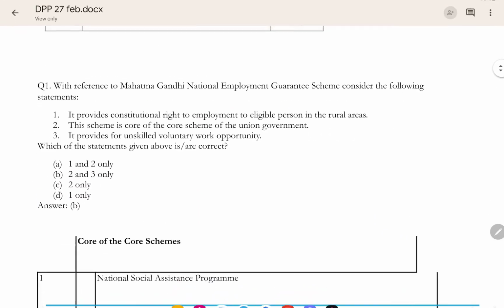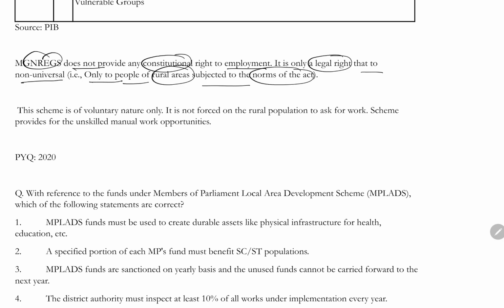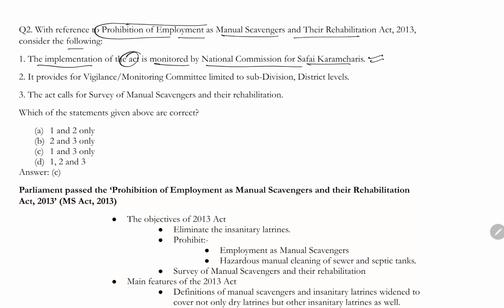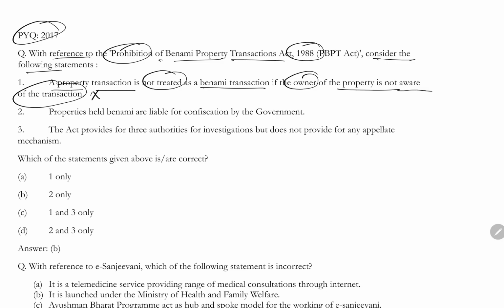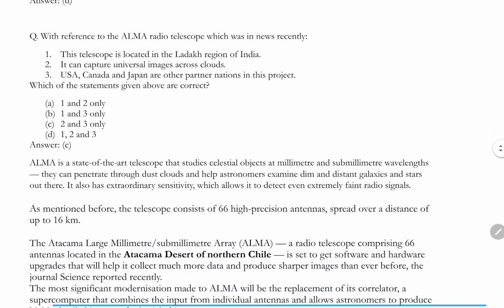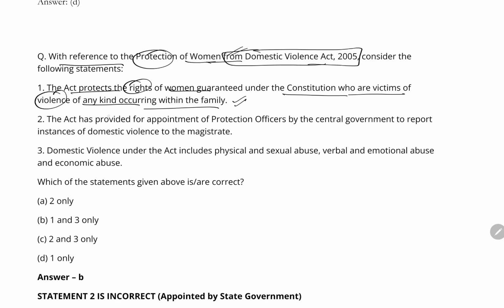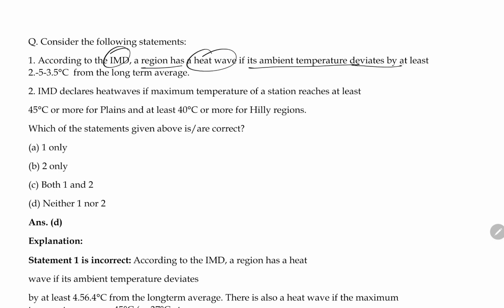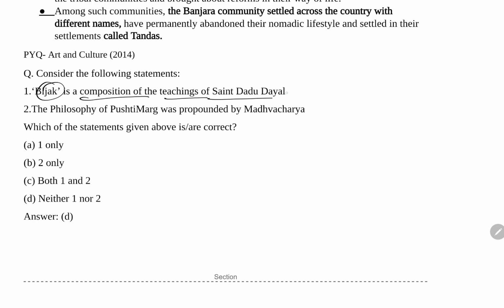Daily Prelims Practice (DPP) 28 FEBRUARY prelims 2023